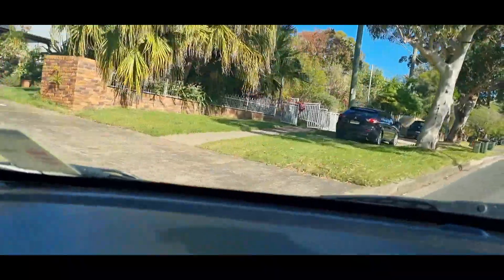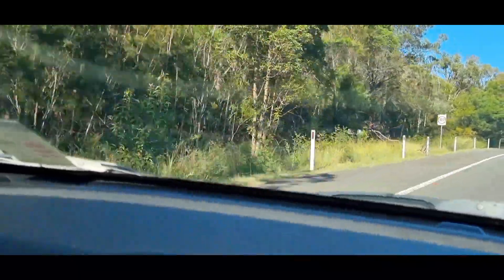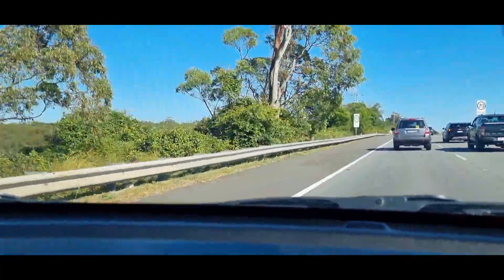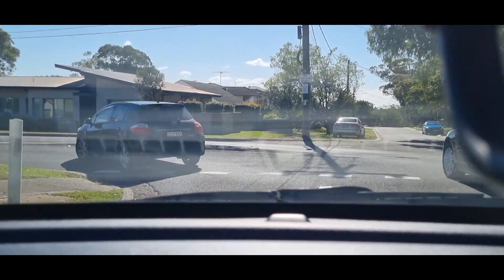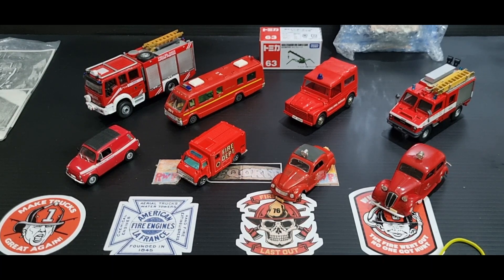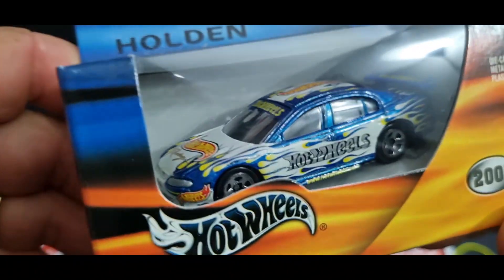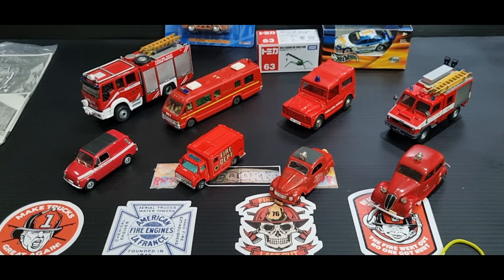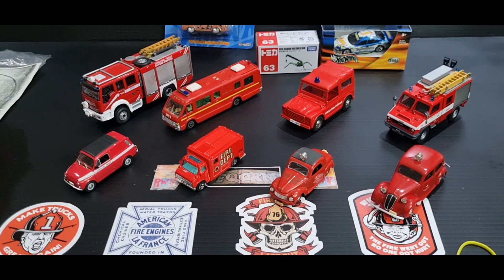"TIME TO HIT THE ROAD AGAIN, IN SEARCH OF FIRETRUCKS" 🚒🚒🚒🚒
Going to Furios house to buy some more fire vehicles.